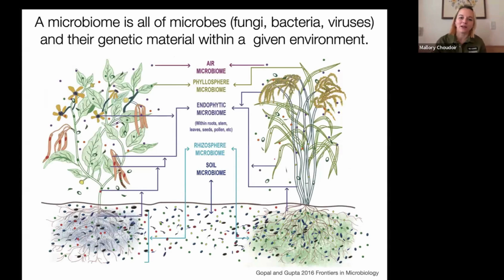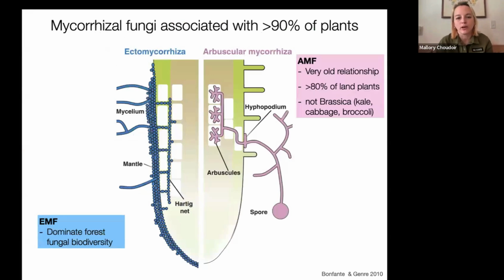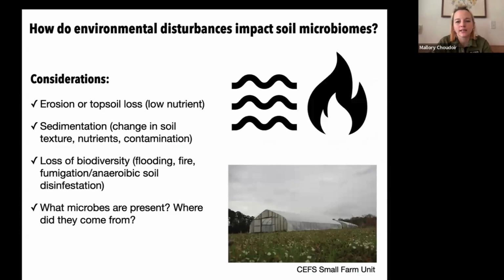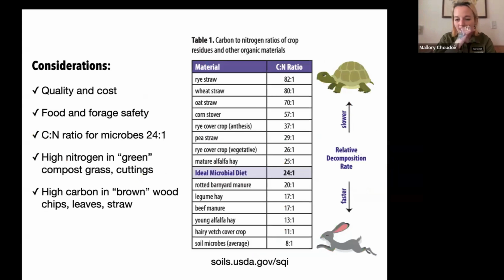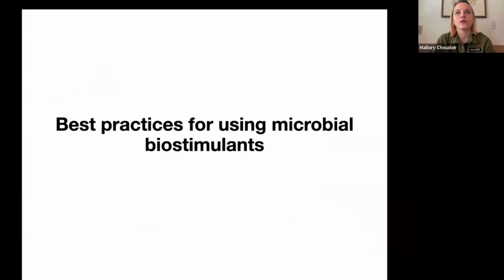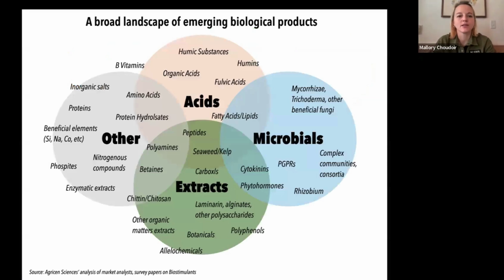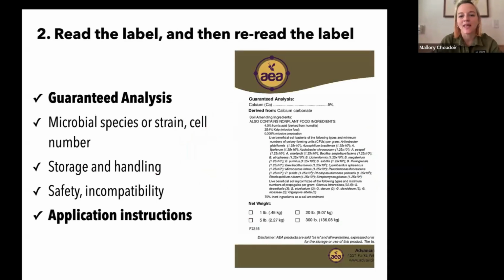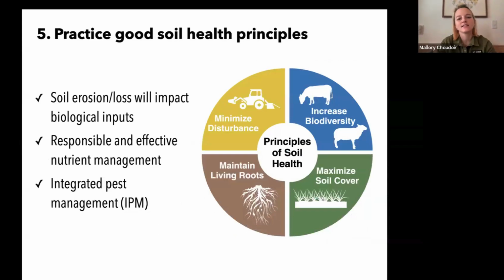Cultivating a Healthy Microbiome Dr Mallory Choudoir, NCSU Extension Specialist Microbiology